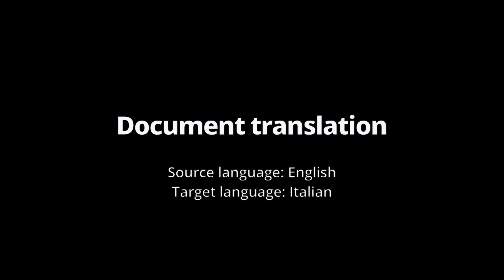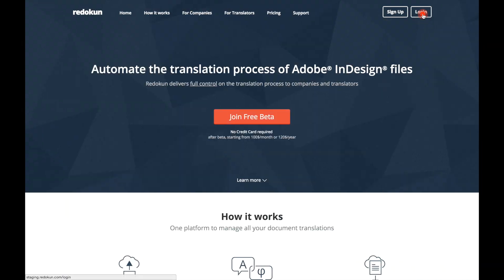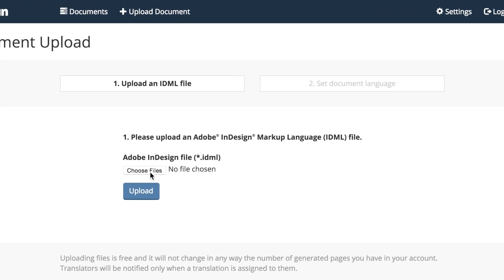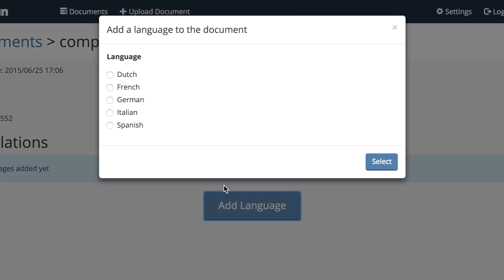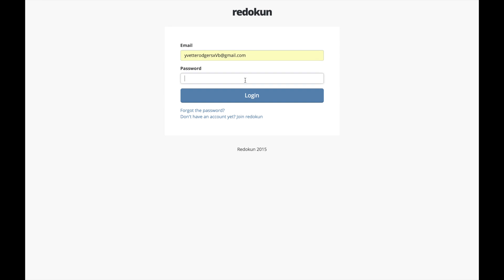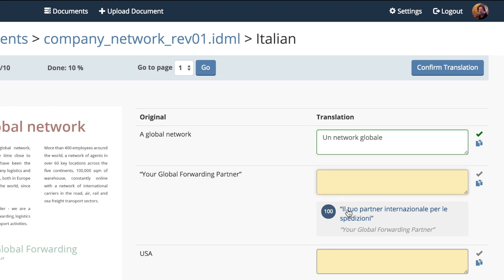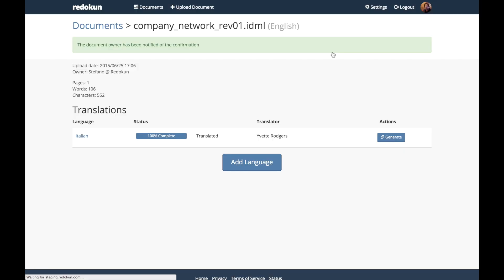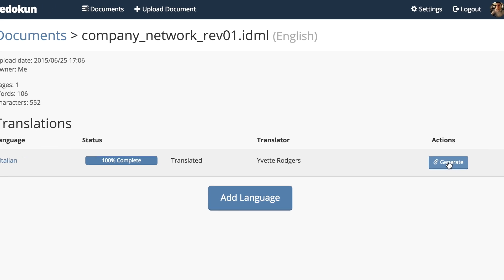How to translate Adobe InDesign files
You have two ways to translate your Adobe InDesign documents with Redokun: using the internal translation tool (CAT tool), or using the Export/Import function.

This video shows the translation process of a document using the integrated translation tool (Web Editor) from the point of view of the document owner and the translator.

Do you ever produce translated InDesign files?